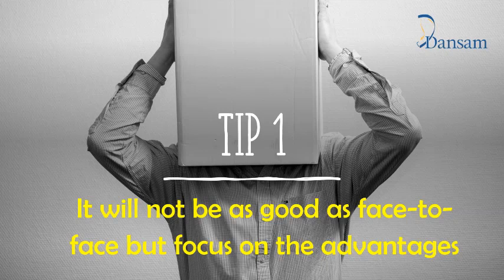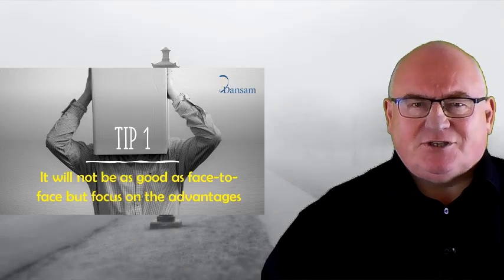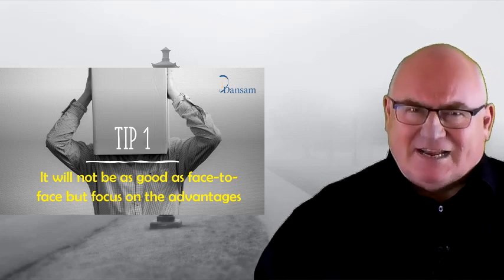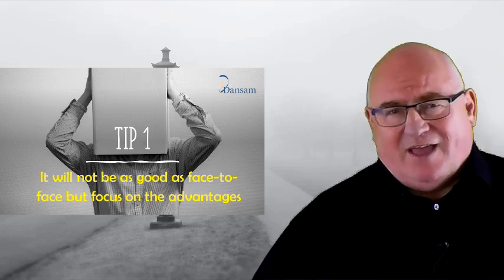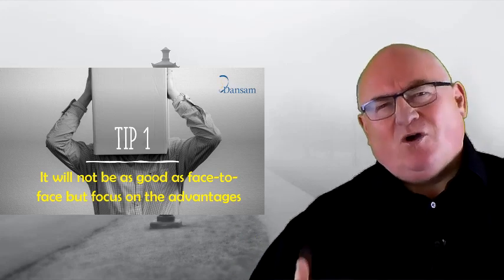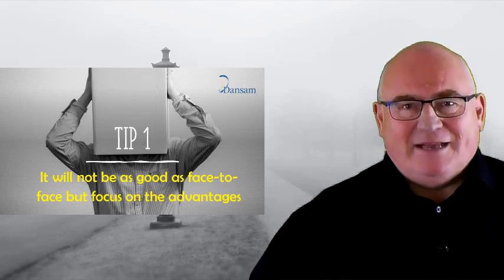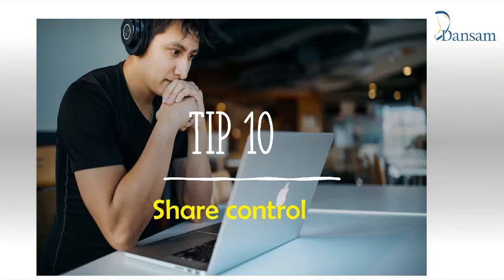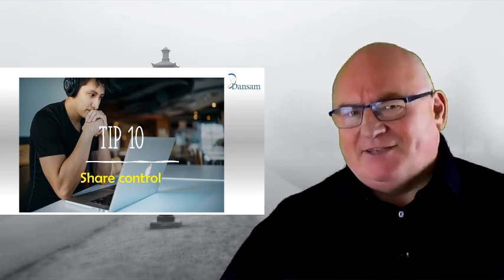Dealing With The Sensory Deprivation of Remote Working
Presented by Geoff Marsh of Dansam Ltd.
10 Tips for dealing with the communication difficulties of managing a remote team. This video explores the sensory limitations of sight, sound, hearing, touch and smell when leading a team who are not in the same physical location as their manager.